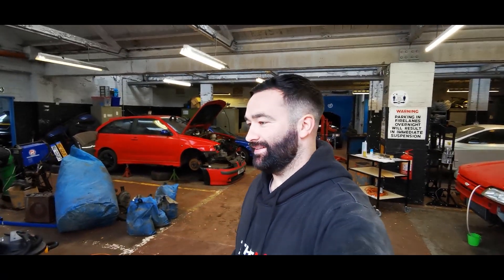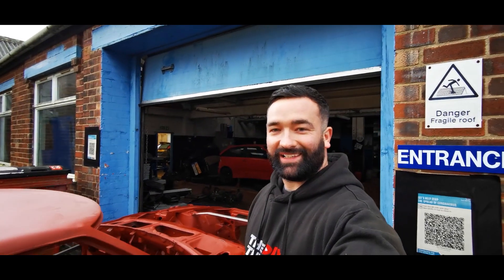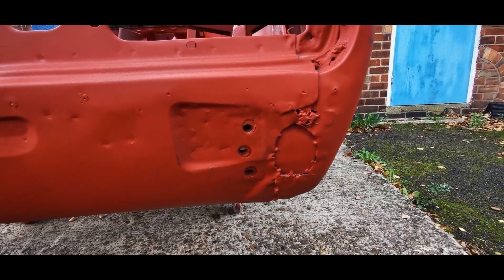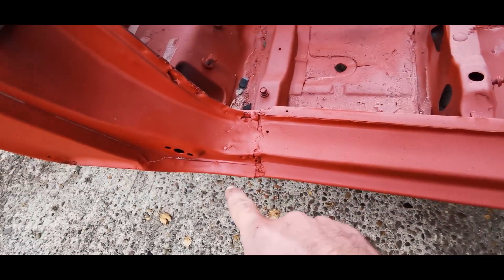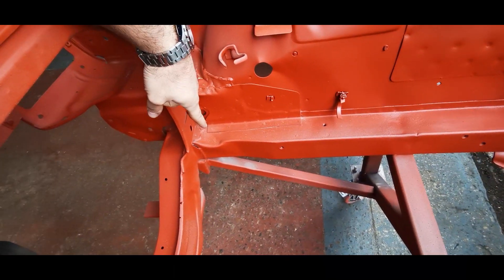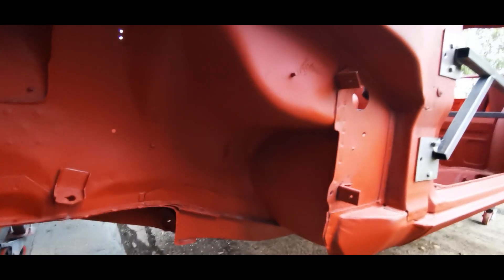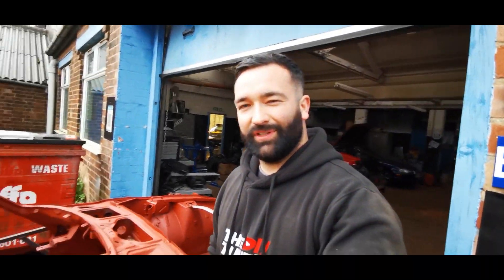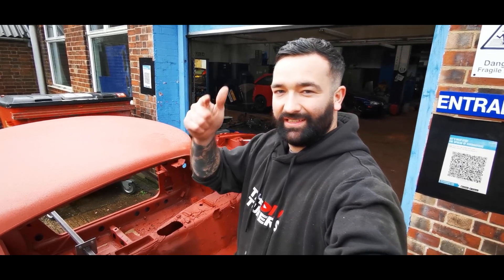WORST POSSIBLE OUTCOME!!!!! Back From Blasting - Datsun 280z Project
Today we collected the Datsun 280z project from the sand blaster and had the worst possible news. The car had a hidden past and was in fact 1/4 of another car. Liam's currently looking into ghe possible routes to go down.

Do we restore? Do we re-shell? or do we go full SEND with this shell?